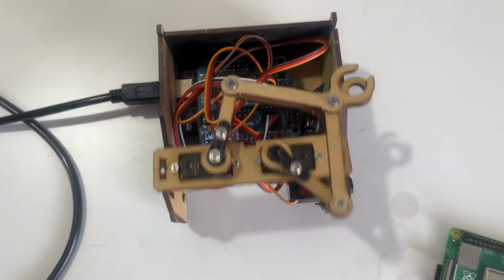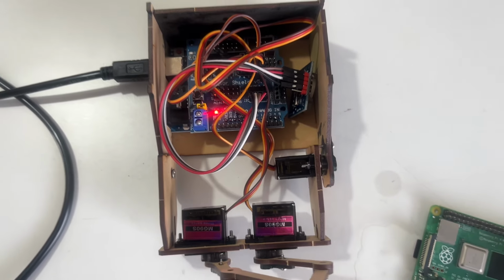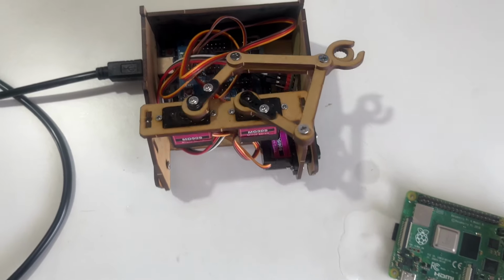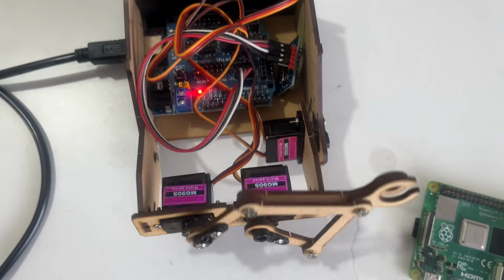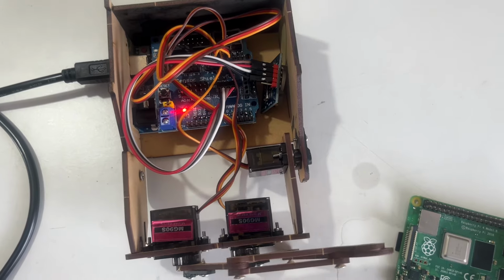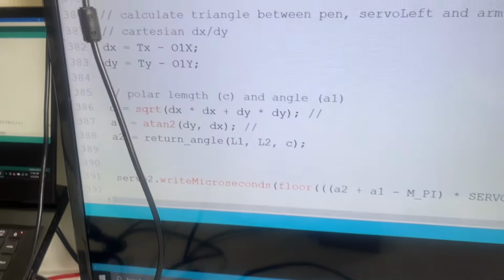LLM Writing Robot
This Robot can write any thing you speak in English language. Robot is powered by Arduino microcontroller serial ported to Raspberry Pi single board computer.